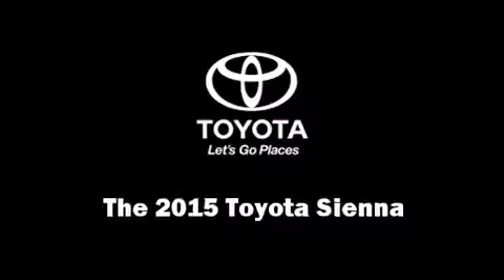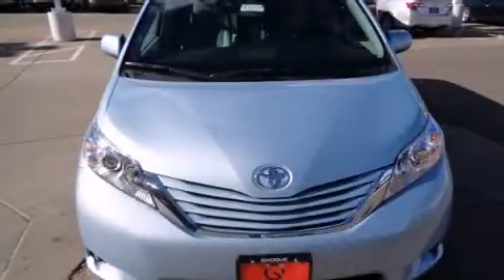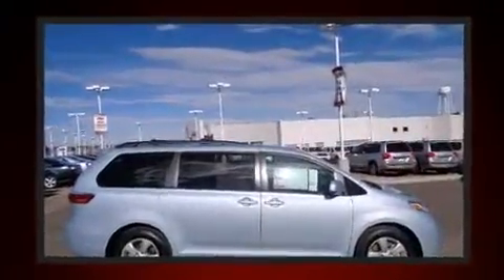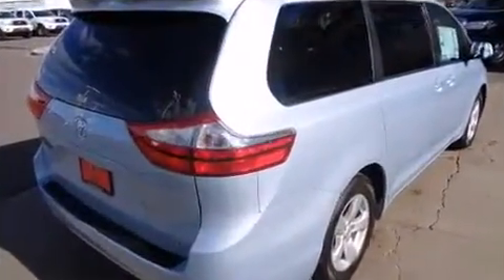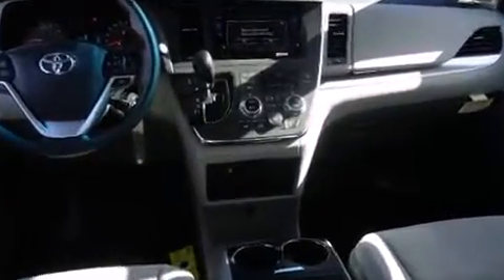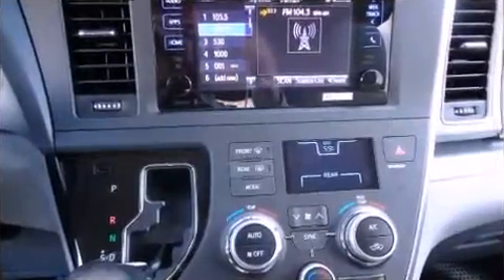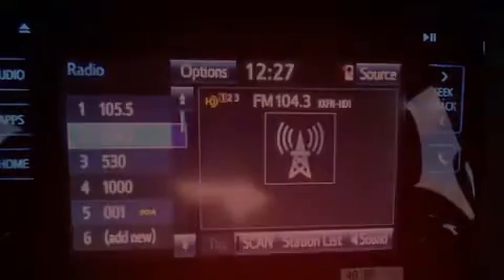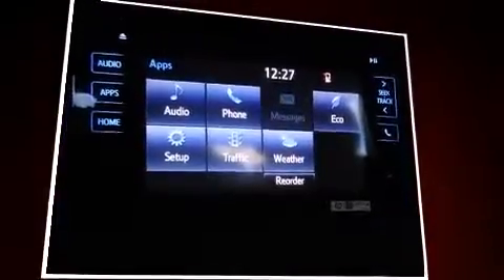2015 Toyota Sienna LE 8Passenger in Englewood, CO 80113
Groove Toyota
5460 South Broadway

The 2015 Toyota Sienna. This 8 passenger van is ready to drive off the showroom floor! A 3.5 liter V-6 engine pairs with a sophisticated 6 speed automatic transmission, and for added security, dynamic Stability Control supplements the drivetrain. All of the premium features expected of a Toyota are offered, including: front and rear reading lights, a built-in garage door transmitter, front bucket seats, front dual-zone air conditioning, tilt and telescoping steering wheel, an overhead console, and 1-touch window functionality. Storage solutions are integrated throughout the interior, demonstrating thoughtful attention to detail. Audio features include a CD player with MP3 capability, and 6 speakers, providing excellent sound throughout the cabin. In the event of a rollover collision, side curtain airbags provide additional protection for outboard seated passengers. We know that you have high expectations, and we enjoy the challenge of meeting and exceeding them! Please don't hesitate to give us a call.